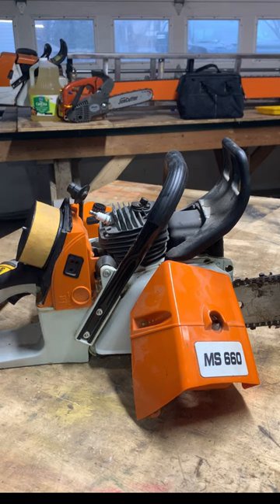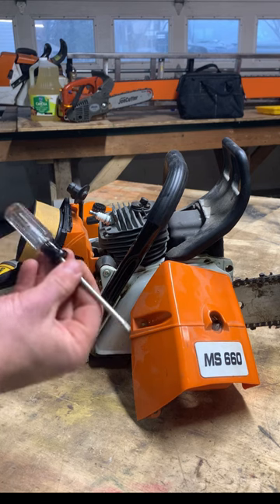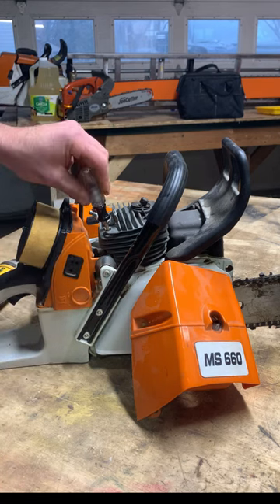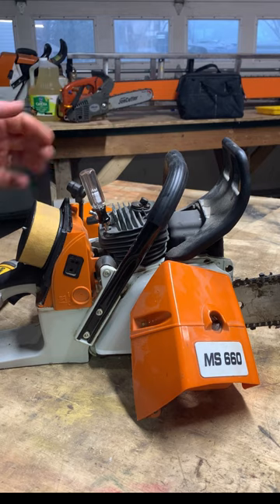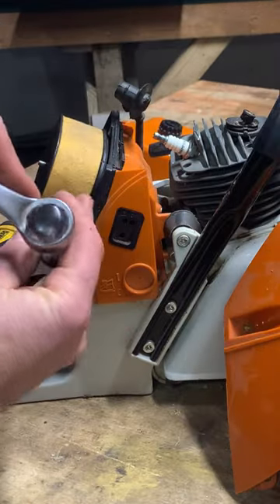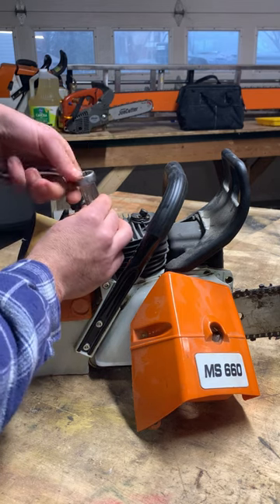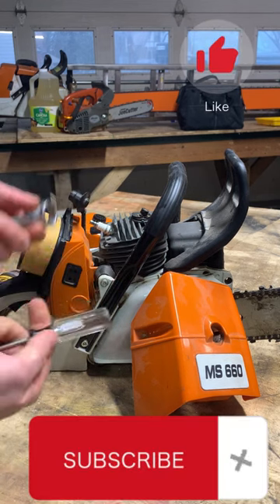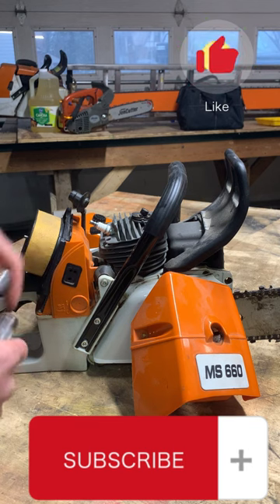Tool Tip's and Trick's. How to get more torque out of a Screwdriver, using a wrench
Using a boxed end 13/16 wrench i am able to get more torque on a screwdriver.   Tightening the head bolts of a MS660